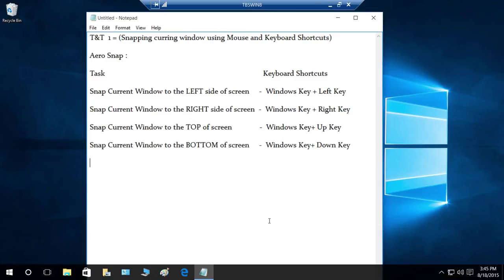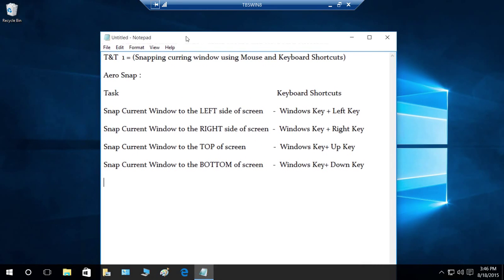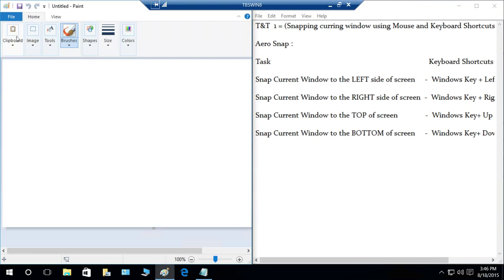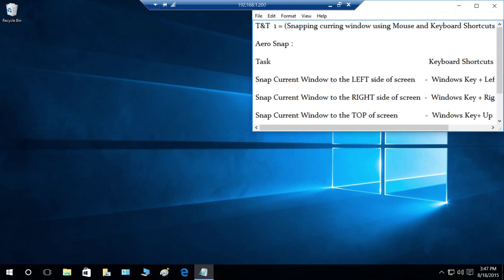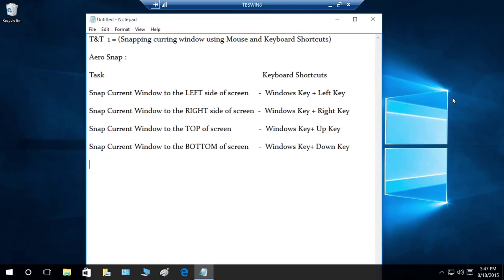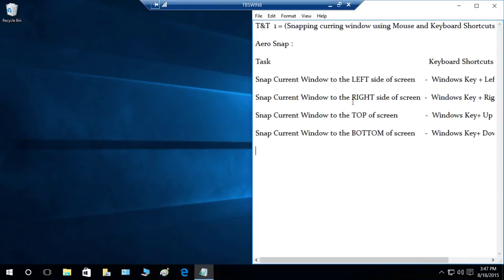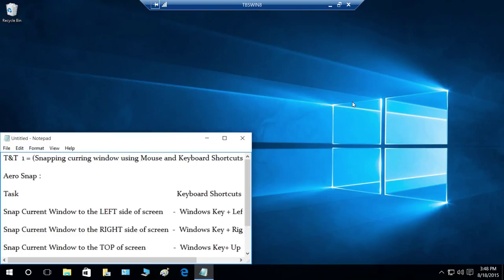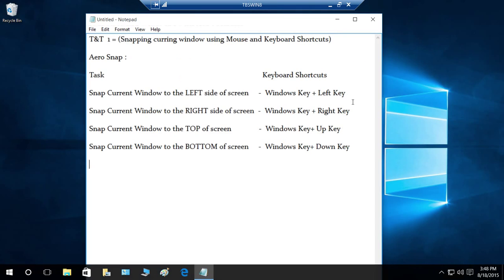Snapping current Window using Mouse and Keyboard Shortcuts - Windows 10 Tips & Tricks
How to snap current window using Keyboard shortcuts as well as using mouse in windows 10